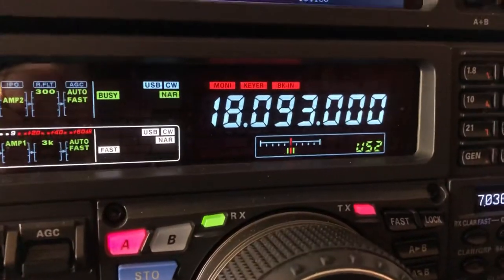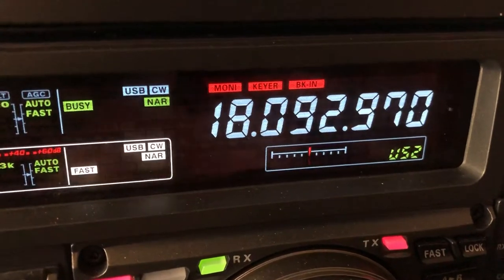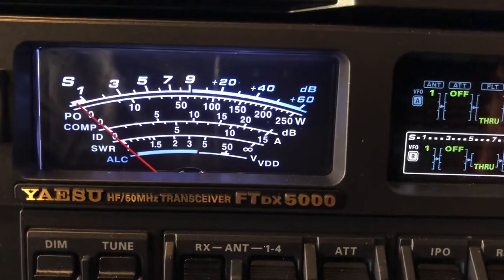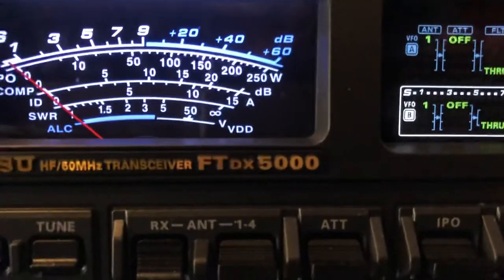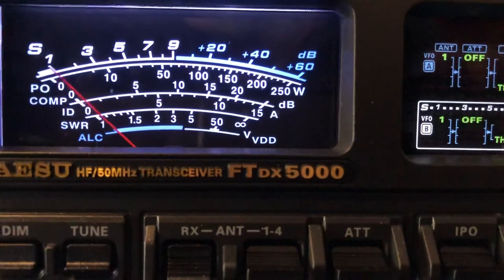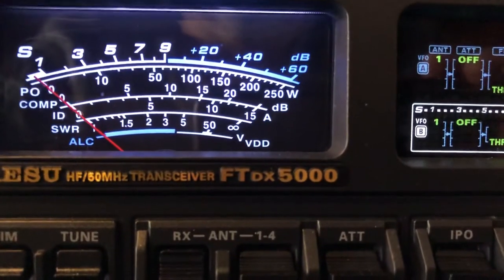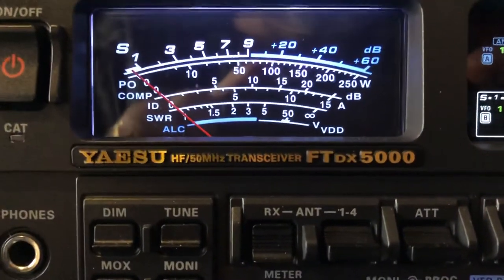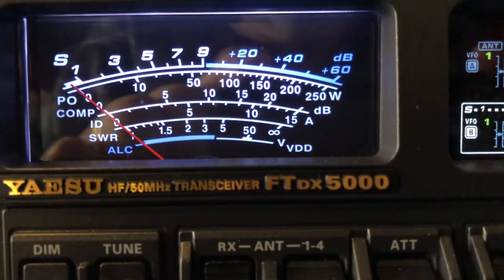The difference a doublet makes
I had the opportunity to chase a QRP SOTA station on 17 meters a few minutes ago.  I thought I would let you hear what I heard.  In this video you will see the difference between an OCF dipole, a ZS6BKW multi-band dipole, a Cushcraft R-5 vertical, and my doublet (250 feet of wire, fed in the middle with ladder (“window”) line.  I’m using my Yaesu FTdx5000MP.

Technically, open-wire line is the wide-spaced type that many hams build themselves.  It is commonly called ladder-line.  The window line is still considered as ladder line, as it mimics open-wire line, with only a slight bit more loss.  Still, it has significantly less loss than coax.  Parallel wire feeders don’t lose as much power in the form of heat as does coaxial cable.  Open-wire line is slightly more efficient than window line but less easy to deploy.  Both have an efficiency of above 90%, with the open-wire line nearer to 100%.  For the few percent of difference, I prefer working with the window line.

73, de N4HNH